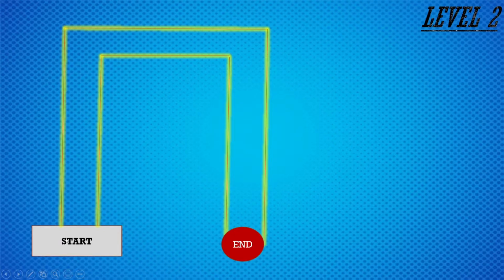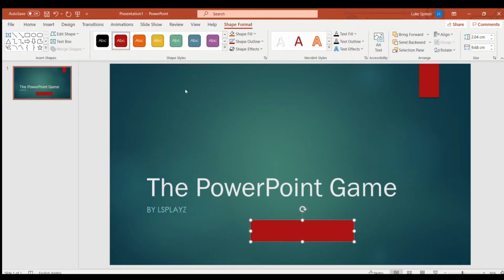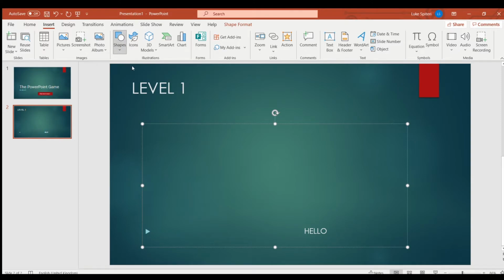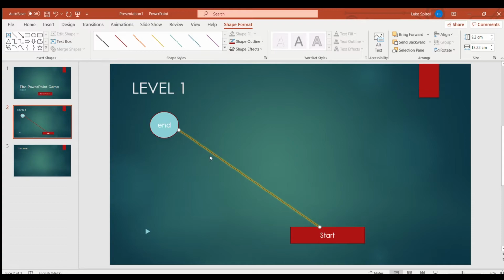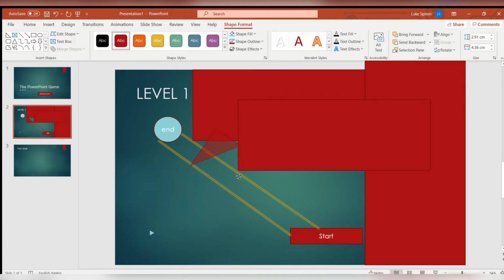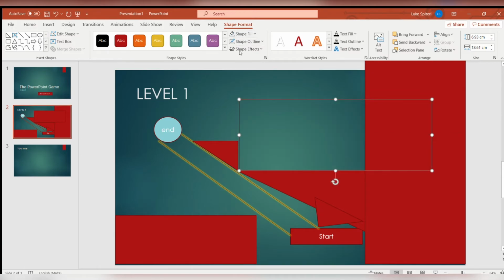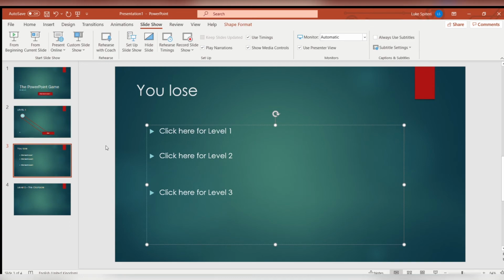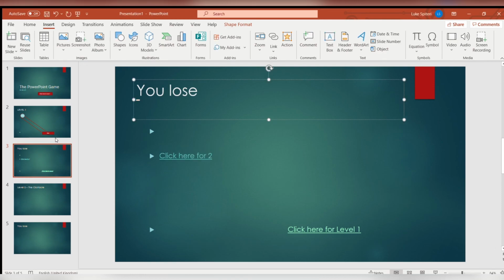How to Create Your OWN PowerPoint Game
In this video, you'll learn how to create your own PowerPoint Game!

These are the timestamps:
0:00 - Introduction
0:19 - Sample End Result
2:52 - How to Create Your OWN Game
17:42 - Outro